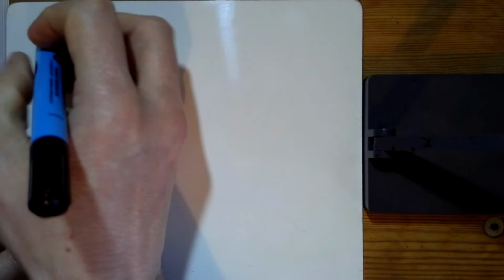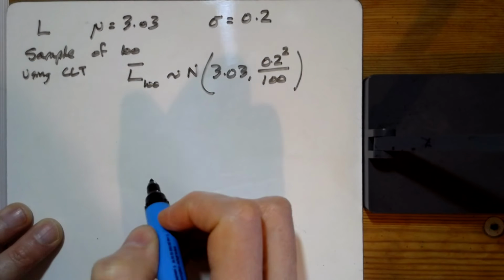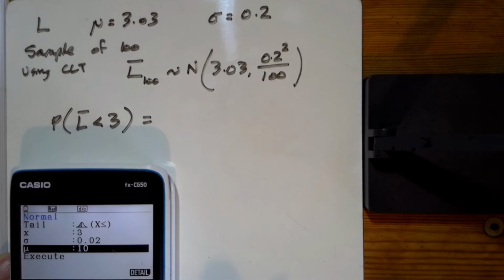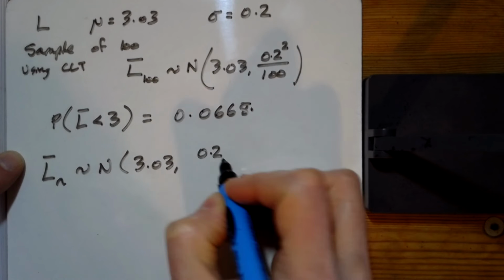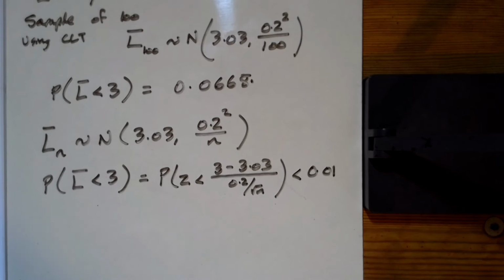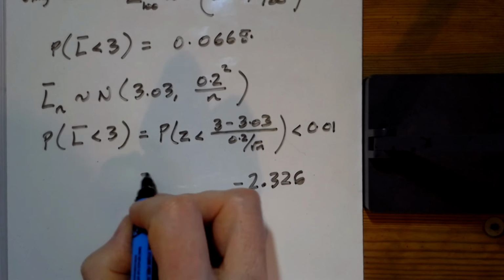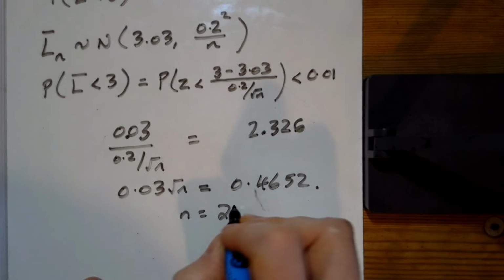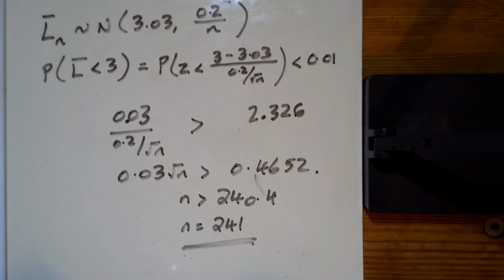Further Statistics 1 Ex5A Q3